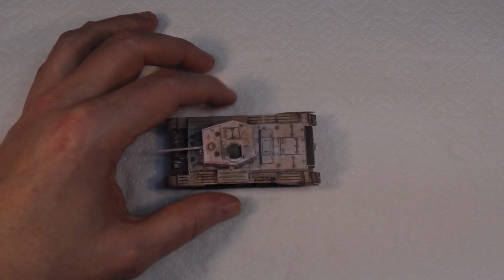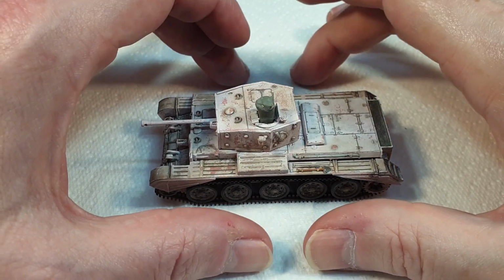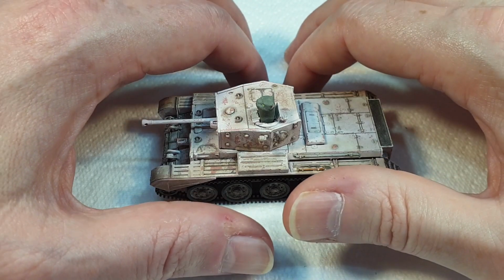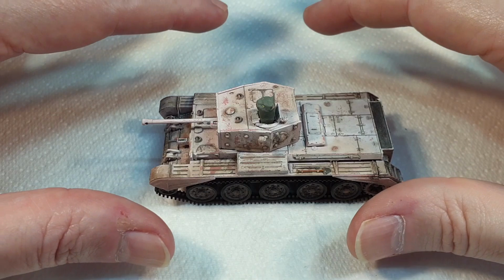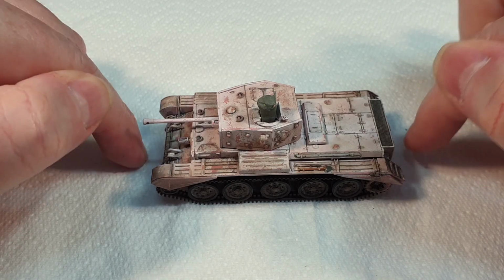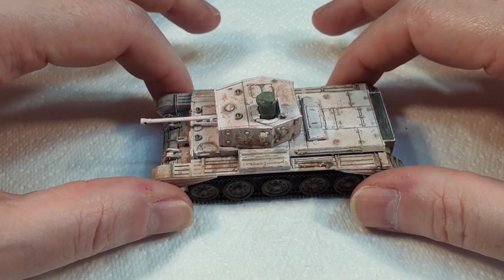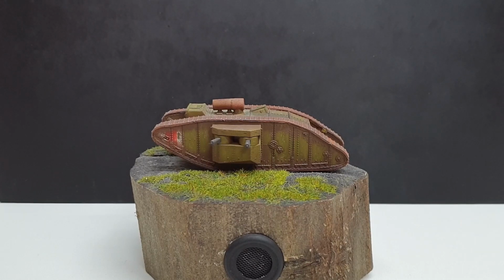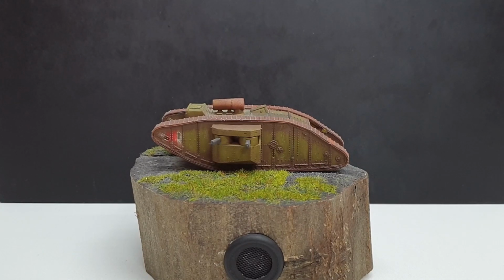A video on behalf of The Tank Museum, Bovington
The Press Officer here at Hawker Diddley-Dum is honoured to present a special feature today - The Chief Boffin was recently asked to participate in a charity video celebrating modelling in conjunction  with The Tank Museum at Bovington, which was obviously an opportunity not to be missed, and they recently published said video:

The actual interview was fairly extensive, so with the blessing of the lovely folks in Bovington I have edited it all together to give my answers in full and I thought you might find it interesting.

3.7v Miniature Smoke Machine parts:
20A 18650 battery (x2)
5v 25mm fan (x5)

Modeling and general tools and supplies:
1/8"BSP Airbrush quick release kit
3ml pipettes (200)
3M vinyl masking tape
5v TP4056 charging circuit (5 pack)
3.7v 160mah lithium polymer battery
SMD5050 LED (100 pack)
5v Relay board (x5)